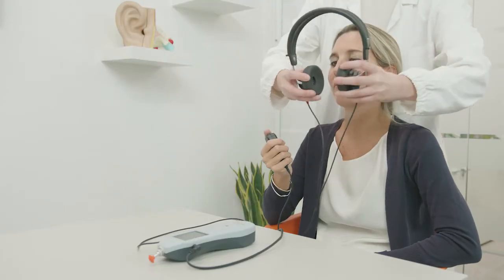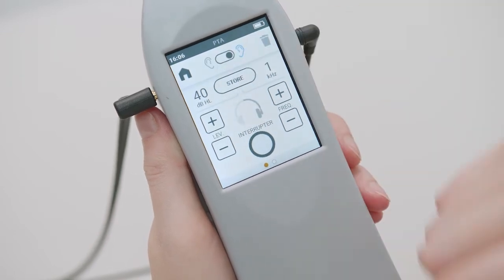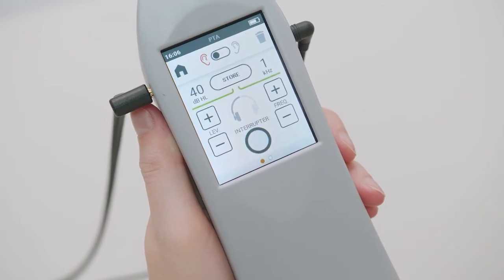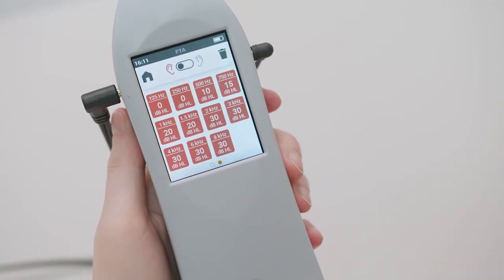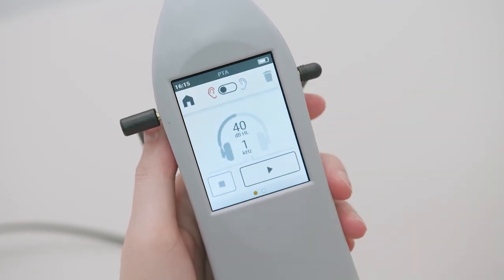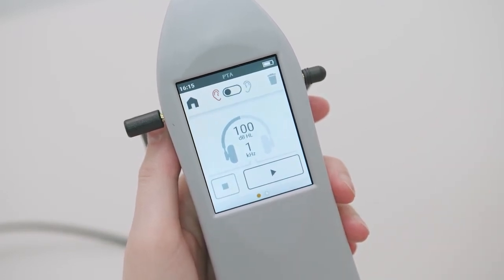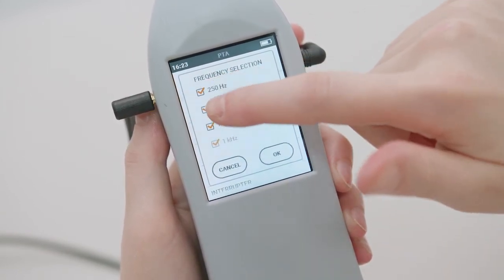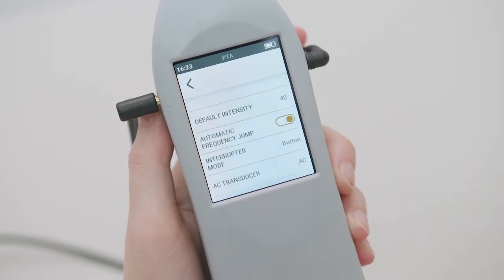Inventis Timpani • Audiometry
The handheld tympanometer Timpani is a lightweight, compact and powerful device, designed to conduct middle ear screening tests simply, swiftly and accurately. It is capable of performing automatic tympanometry exam as well as, optionally licensed, acoustic reflexes test and screening pure tone audiometry.